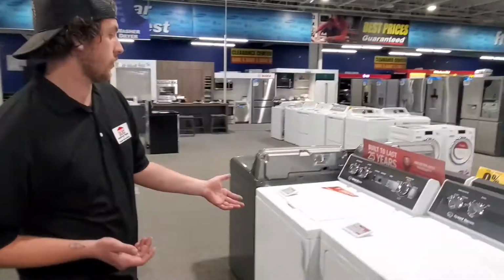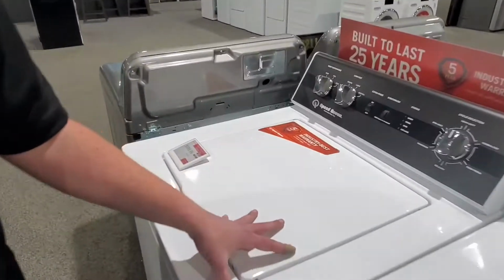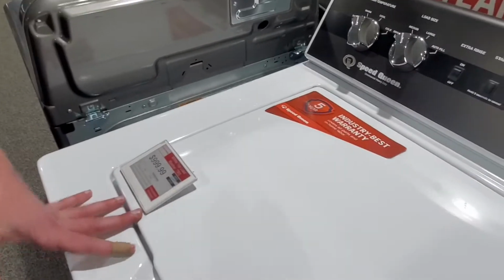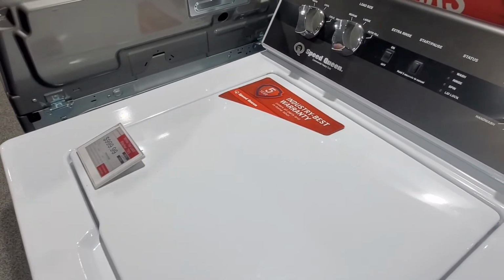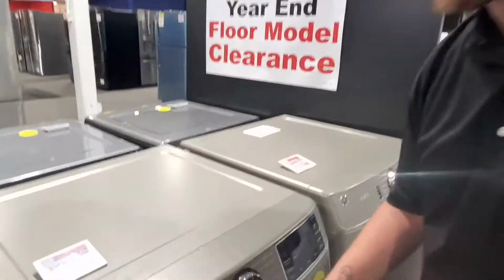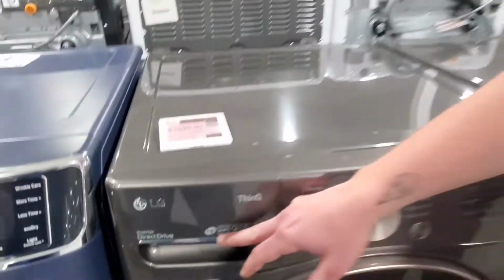What Kind of Detergent Should You Use for HE Front Load Washers?